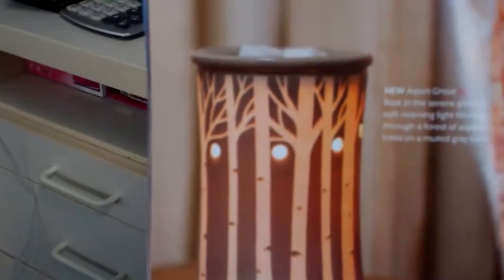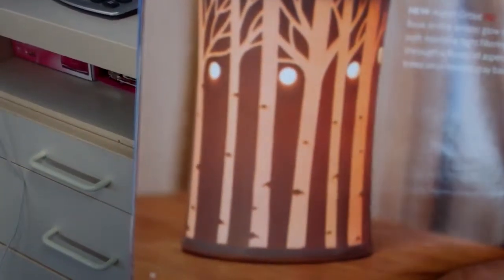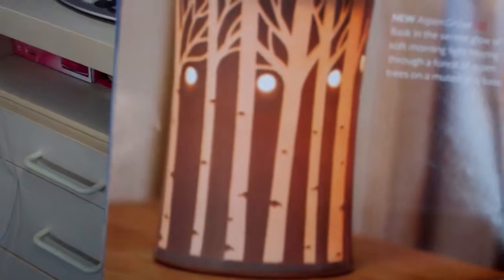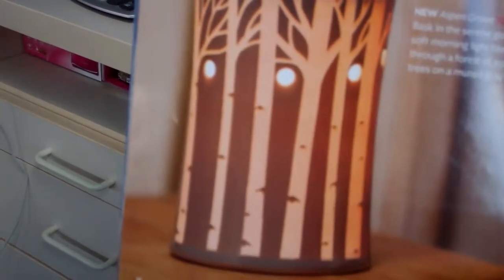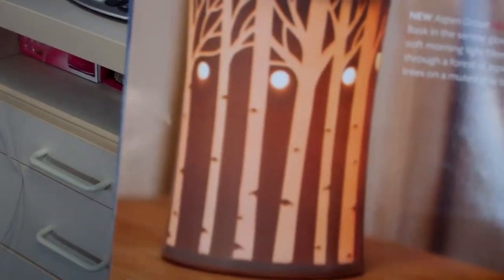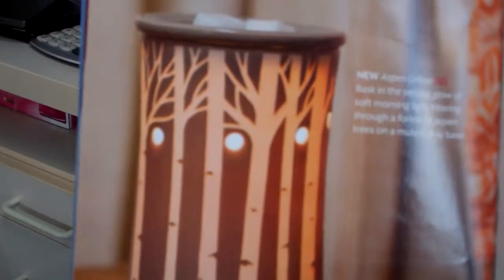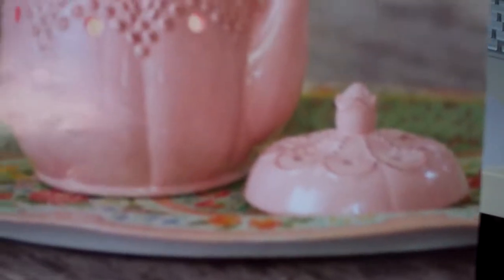Montezuma Creek Utah 84534 Troy Egan #1 Scentsy Candle Scented Wax Warmer Forum Official Product